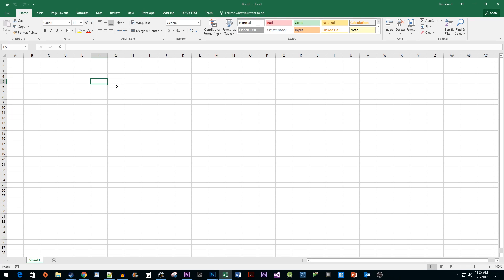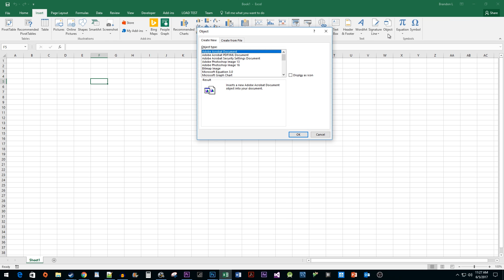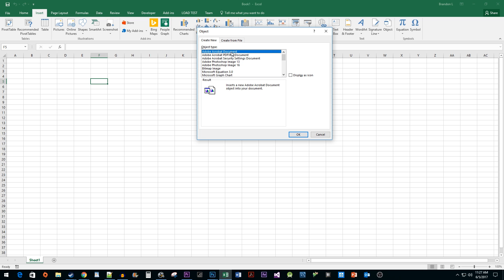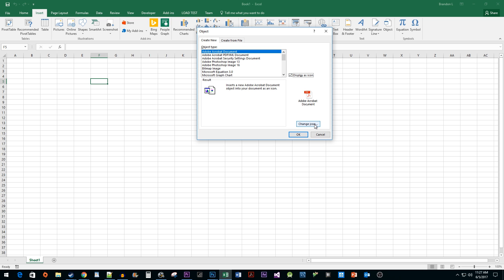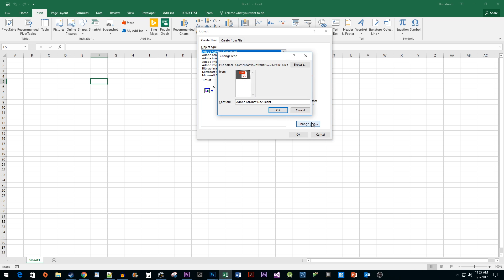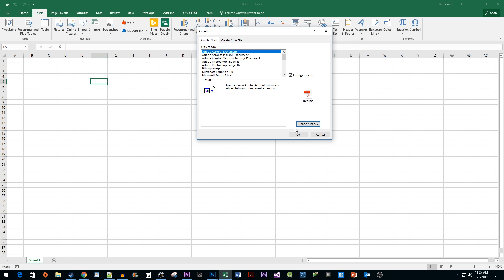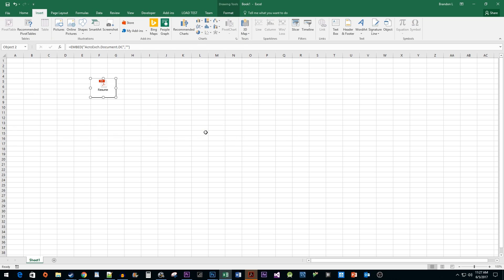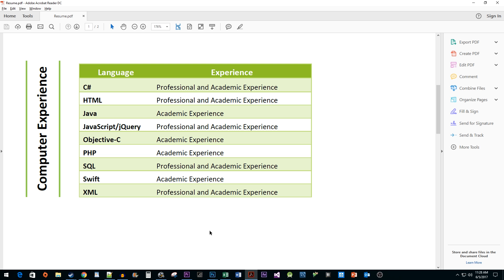Excel 2016 : How to Embed a PDF Document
Embedding a PDF document in Excel